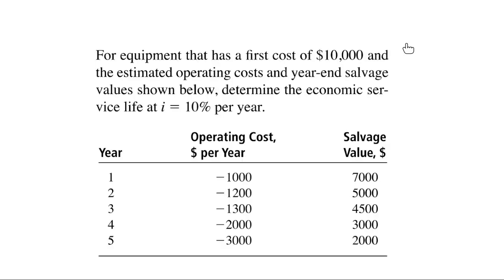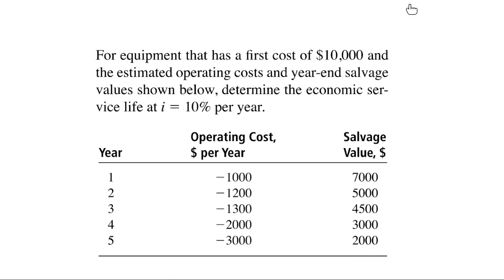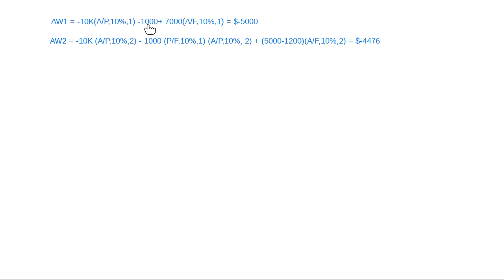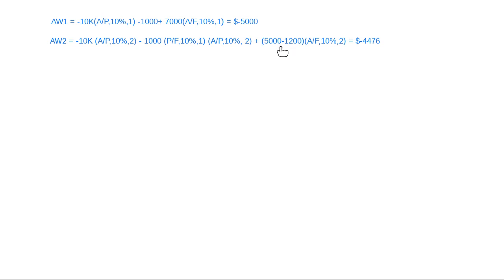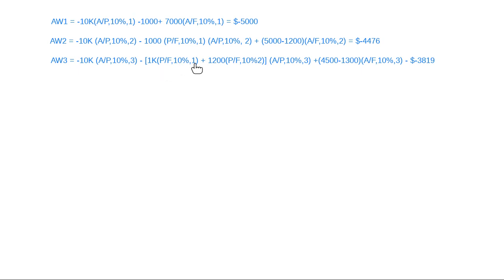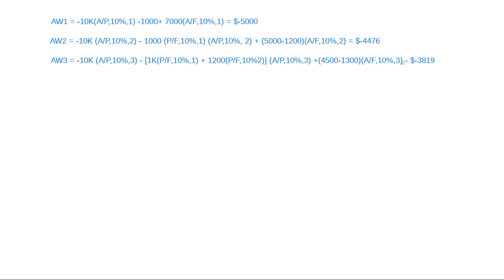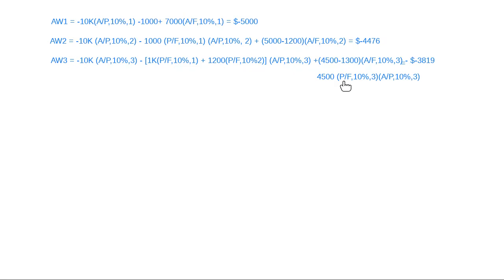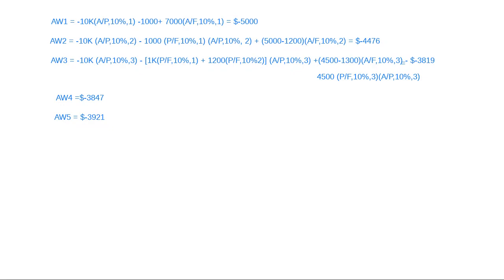Discussion Chapter 11